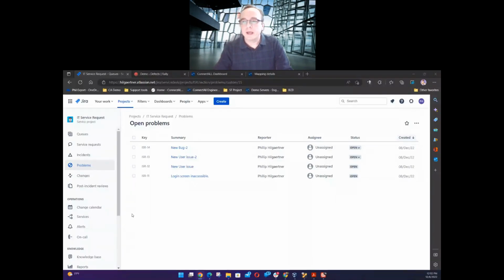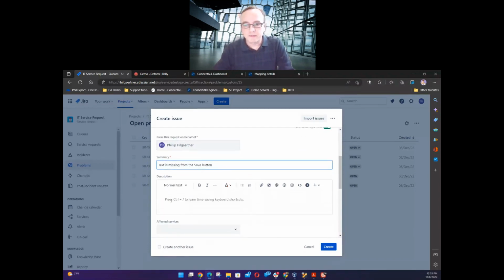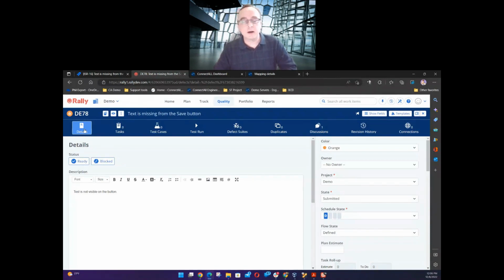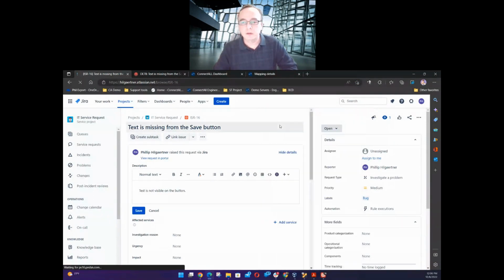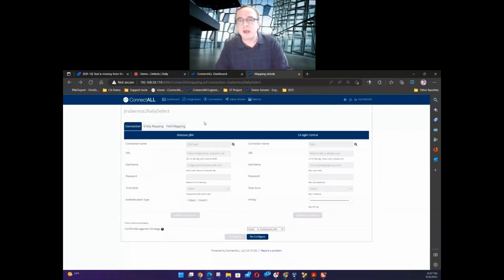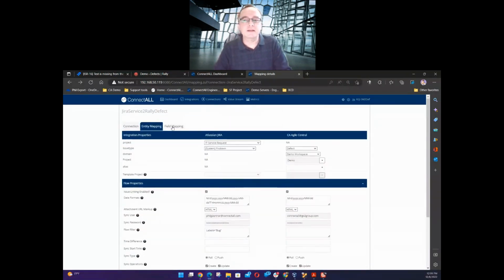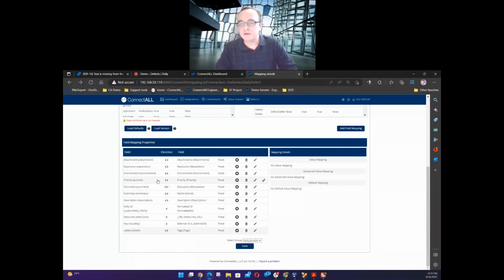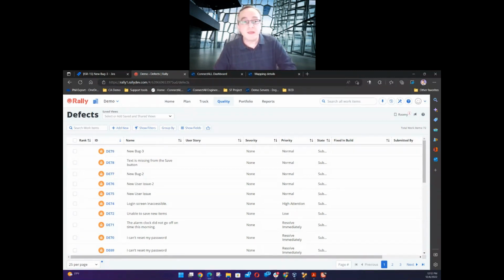ConnectALL: How to Automate Your Workflow Between Jira & Rally in Minutes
Have you ever felt frustrated by long wait times and lack of communication when calling into tech support?

What could it be costing your business if your customers are feeling the same way?

When a customer reports an issue, they expect to know what's happening and when they can expect resolution. However, customer support and development are typically handled by two different teams. This can easily create a communication breakdown where development doesn't get the information they need, support doesn't get timely updates, and the customer just gets mad.

Outside of making your developers moonlight as customer service reps (or vice versa), is there any way to fix this communication breakdown?

In this tech microwebinar, we will show you how connecting Rally and Jira will facilitate a consistent, automatic line of communication between your customer support teams and development teams that will increase response time, reduce time to resolution, and lead to higher customer satisfaction scores.

Join us to see how this automation will help facilitate a bi-direction synchronization between Defects in Rally and bugs in Jira, and how this sort of connection will help provide a better customer experience.